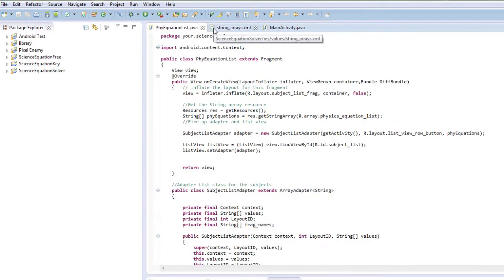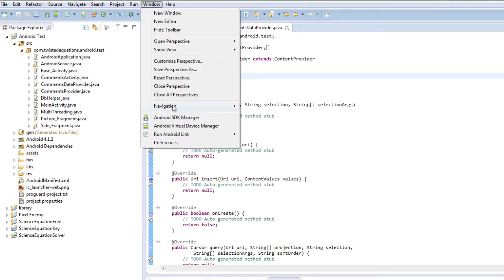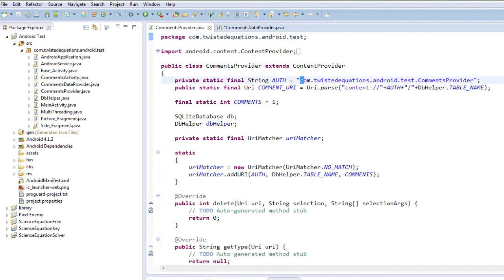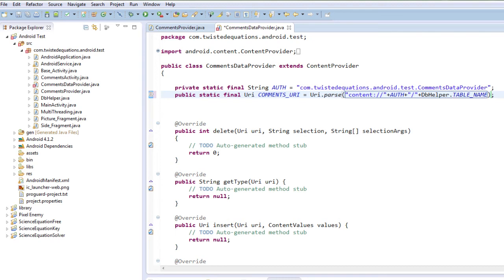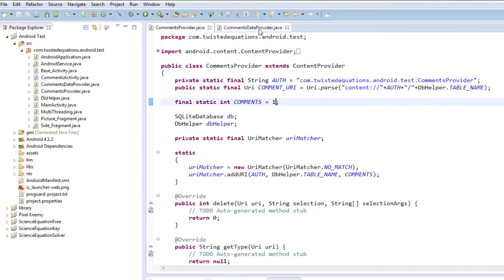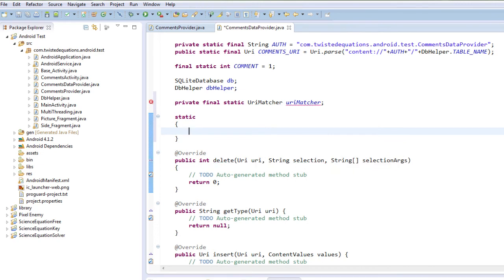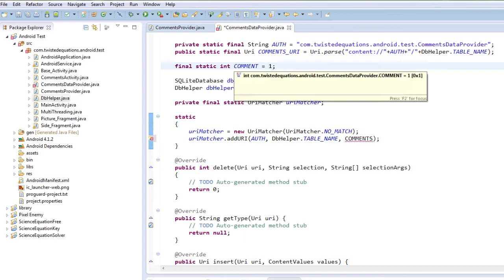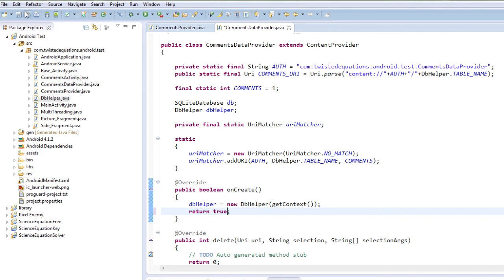Android 4.0 Tutorials - 22 Content Providers-Part 1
Starting Content Providers and Fragments